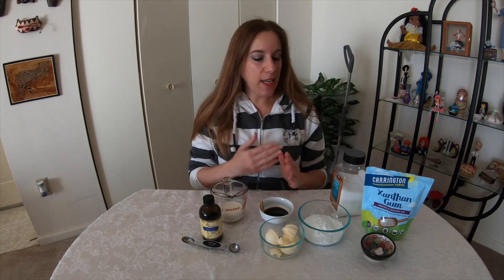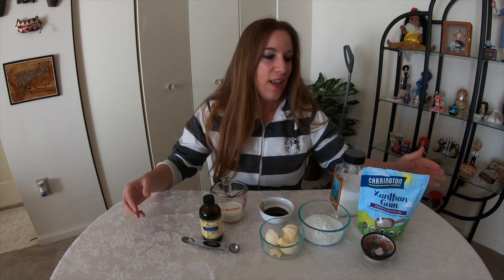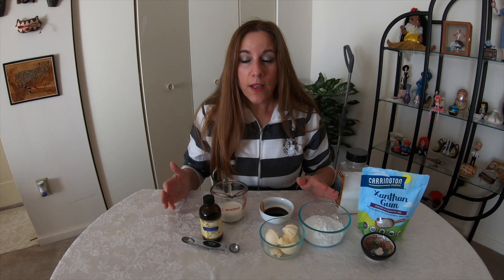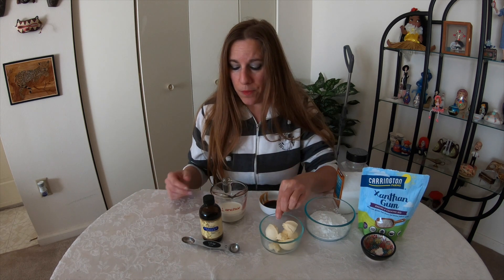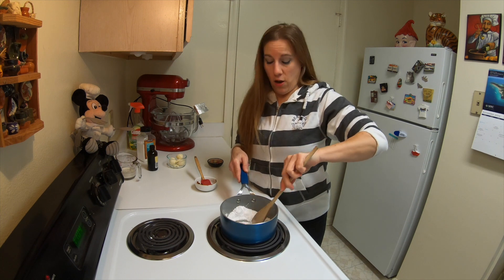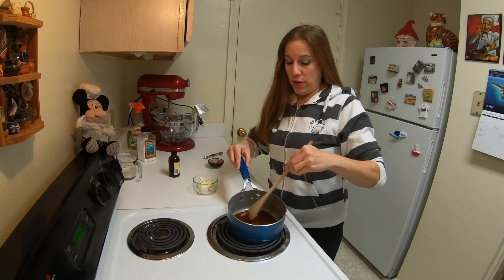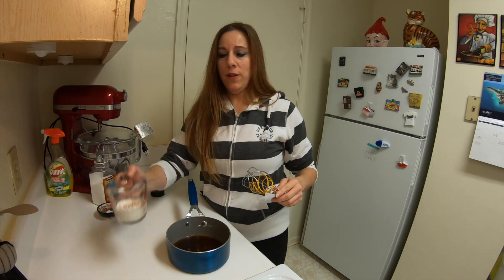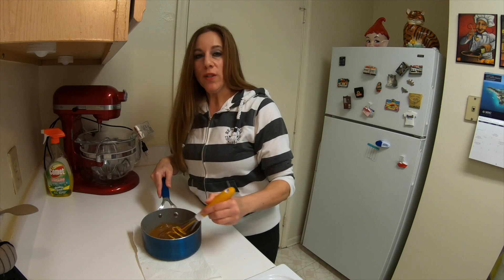Keto Low Carb Caramel Sauce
1/3 cup erythritol confectioners sweetener (Swerve Confectioner’s or blend your own erythritol in a food processor)
1 1/2 tsp molasses
4 tbsp Earth Balance or Smart Balance faux butter (unsalted butter may also be used)
1/4 cup heavy whipping cream
pinch of salt
1/2 tsp vanilla extract
1/8 tsp Xanthan Gum

Parler: @writersblock15
Rumble: @cinnamonsweetshoppe
MeWe.com : wendygail2
Clouthub: @writersblock15
Gab: @writersblock15